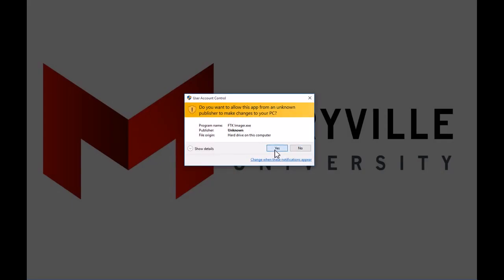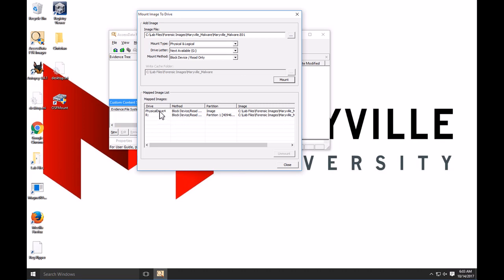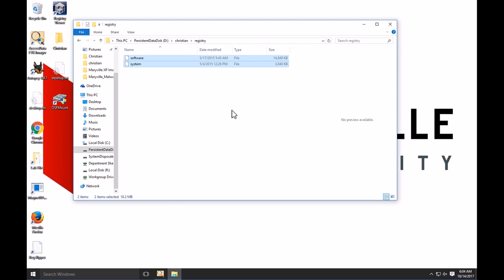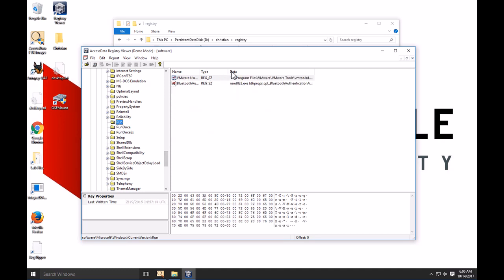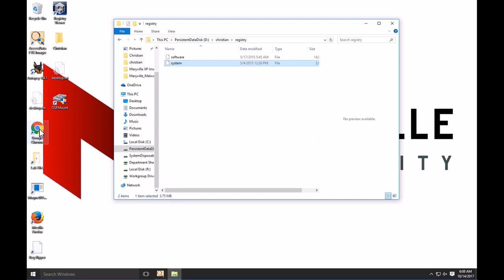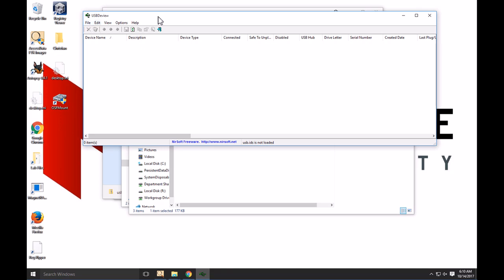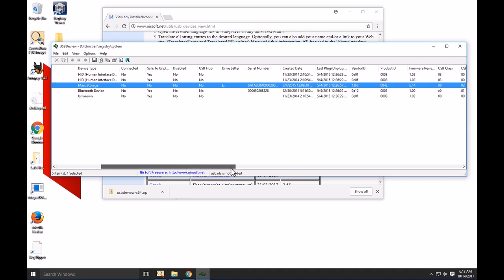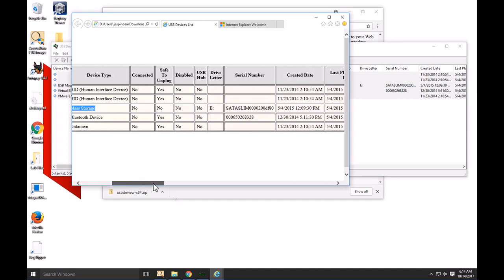Windows Registry Analysis Forensics Examination and Analysis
In this video we will look at a couple methods to perform analysis on the Windows Registry located on a forensic image. Registry Viewer and USBDeview are covered, along with mounting an image using FTK Imager.